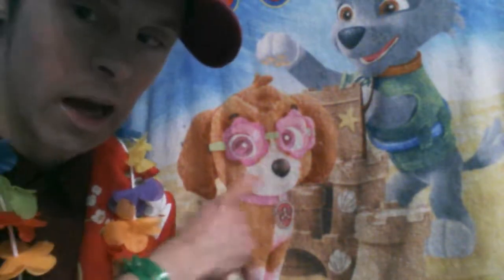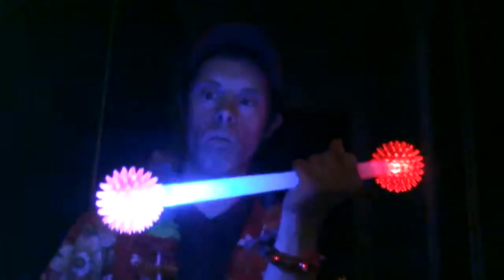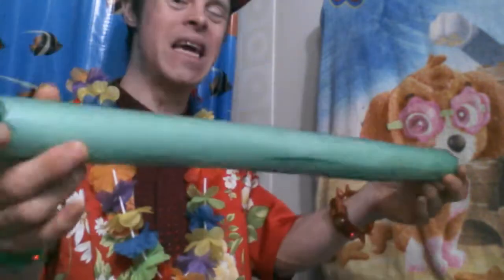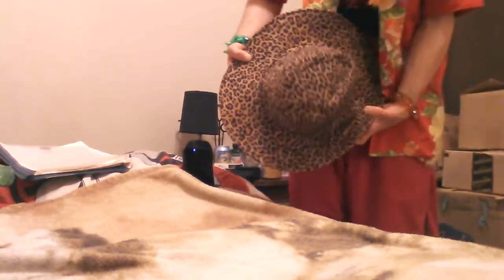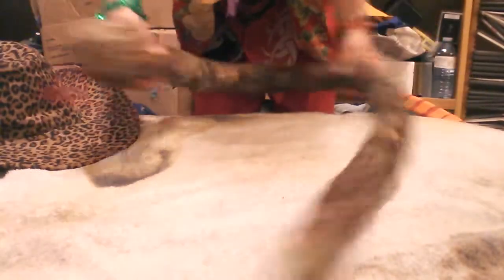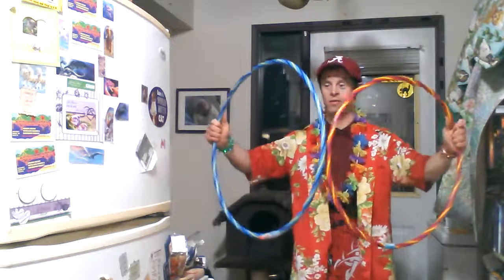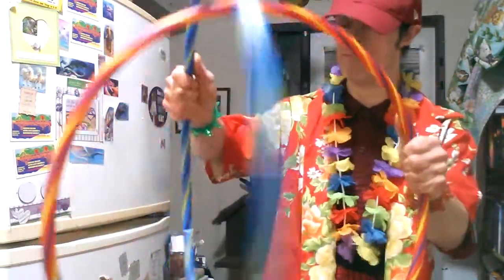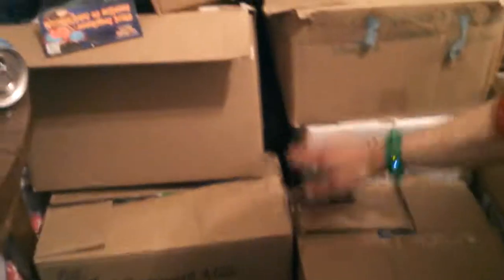Making The Wave With Stunning Summer Tricks Pranks Gags And Under The Sun Magic PT2#